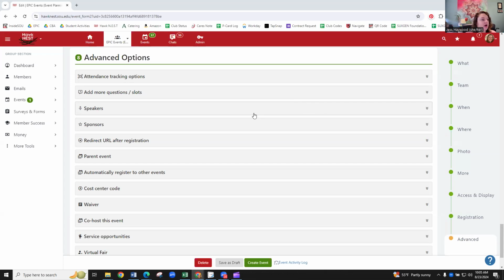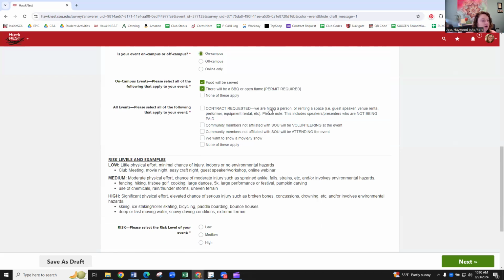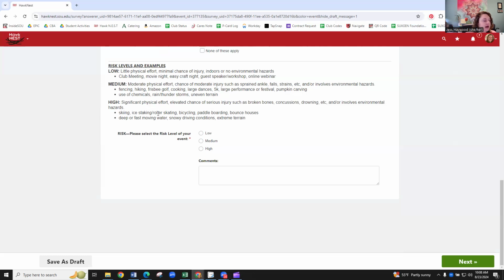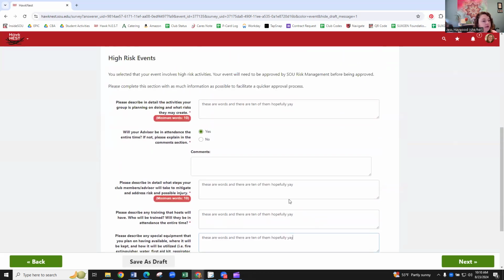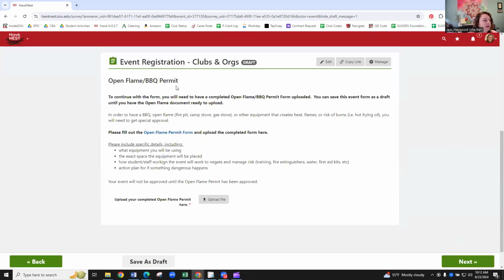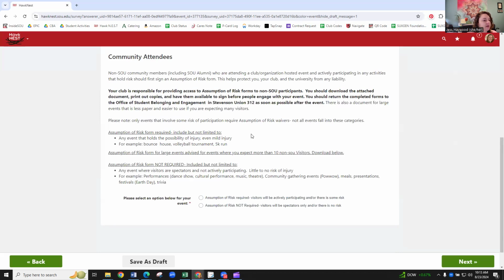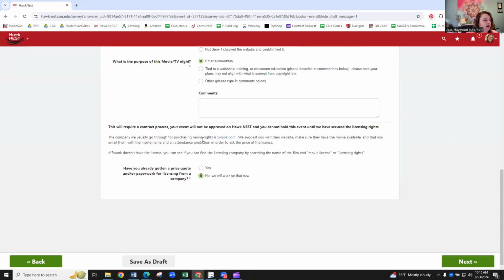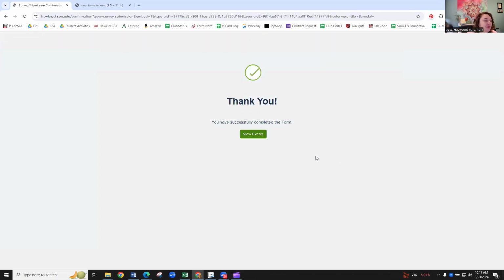Hawk N.E.S.T. Club Leader Training- Event Registration Form Campus Section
This video walks you through the second step of the Event Registration form, including the information that is needed by the campus for club events.